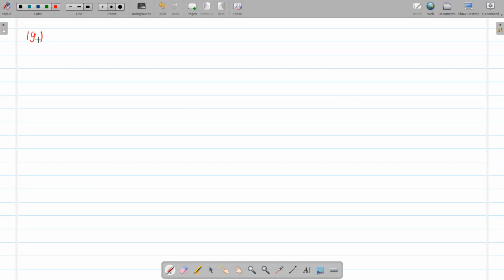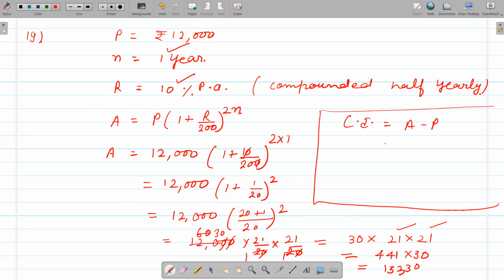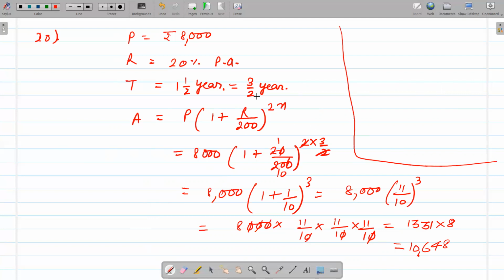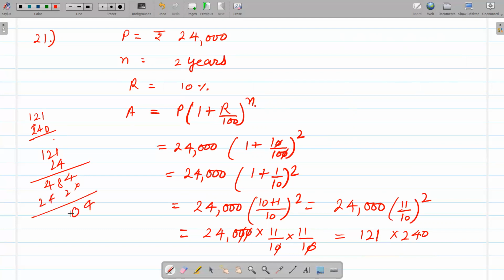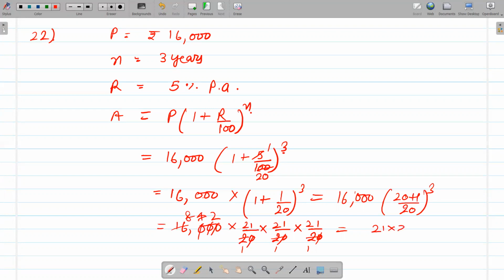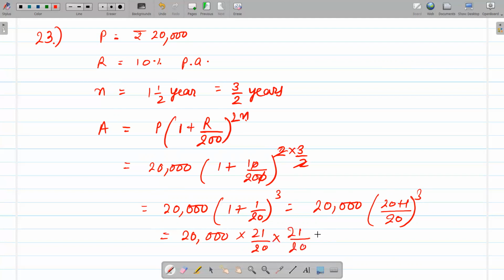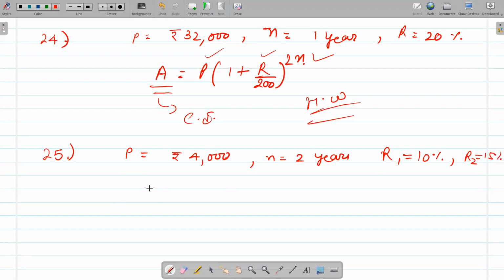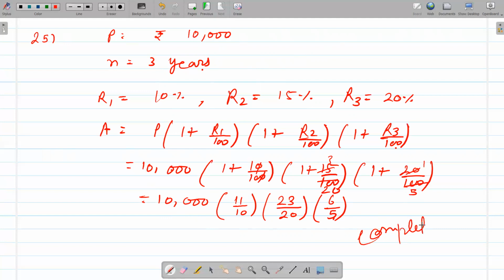Concise Mathematics||Class 8th||Topic-Compound Interest||Exercise-9C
Hello Students In this channel you can find tutorials related to maths.
You can also ask doubts related  to any mathematics topic
Regards